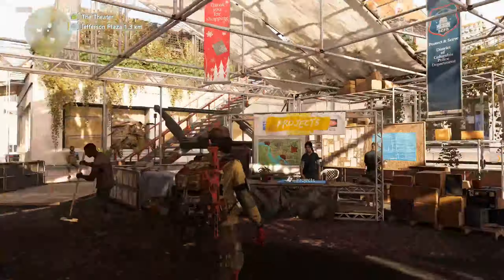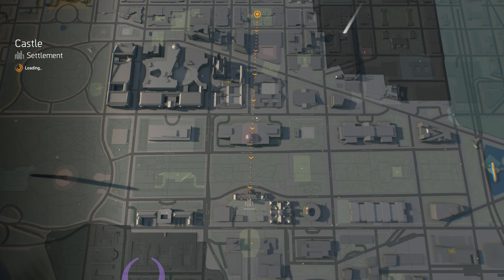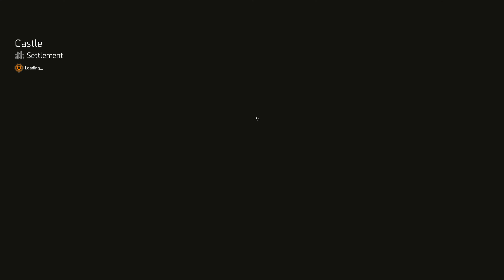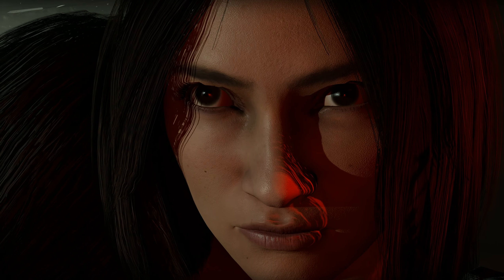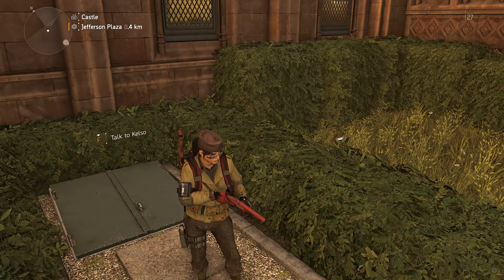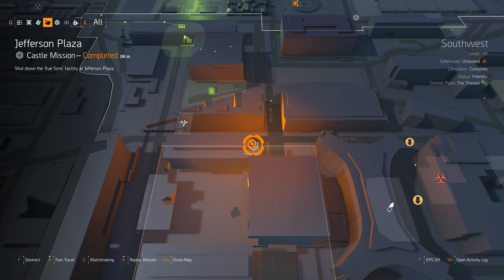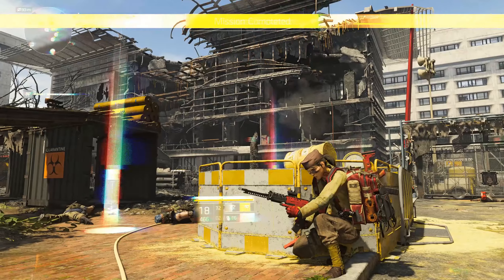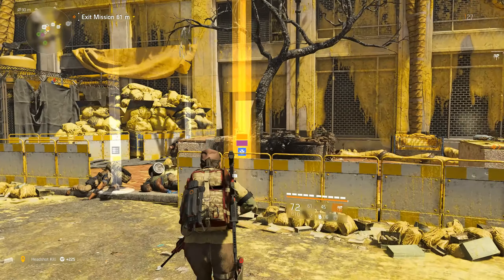Division 2 - Castle - Jefferson Plaza - Mission Stuck in Loop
I was level 11 when I first did this mission. The AI was 2 levels above me, and I couldn't complete the final boss fight. I left the mission and came back later when I was level 14 or 15. I complete the mission.

The mission keeps being offered to me, so I went back to do it again @ level 27. It's still stuck in a loop, so it might leave the endgame locked out when I reach level 30.

EDIT: I made a mistake in this video. Shortly after starting the Jefferson mission, the announcer said 'Project Completed' not 'Mission Completed'